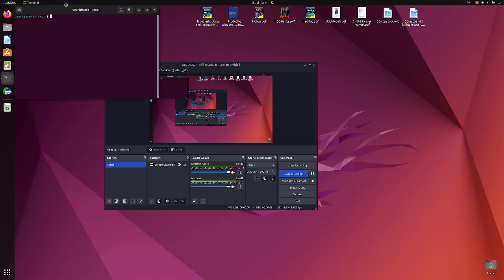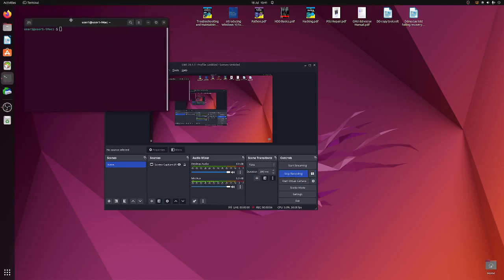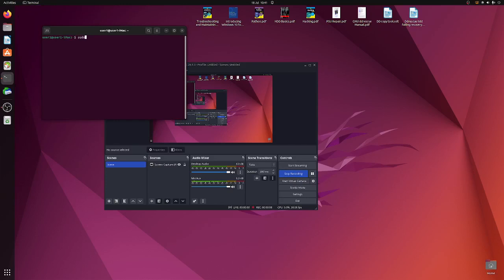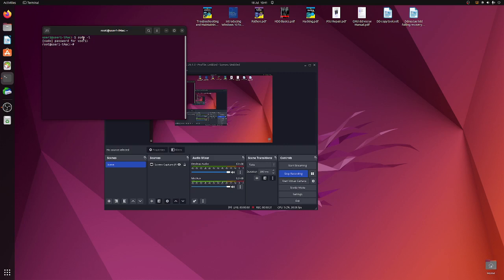elevate terminal to root sudo privilages Linux Ubuntu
was typing in sudo on every command but just found this was to elevate the terminal so its not needed, makes it a lot easier.